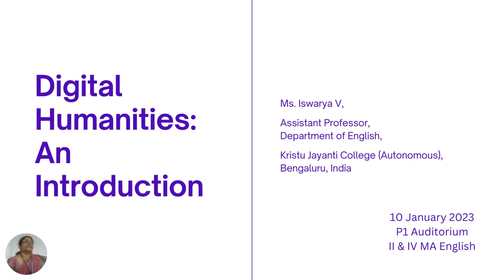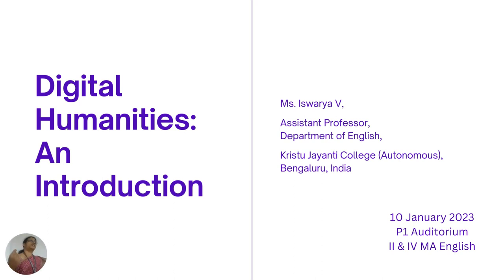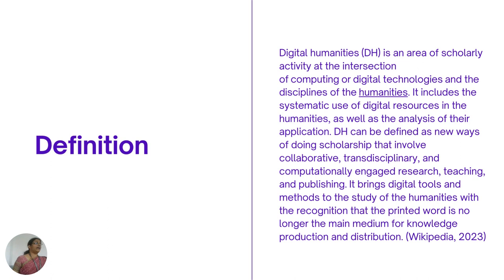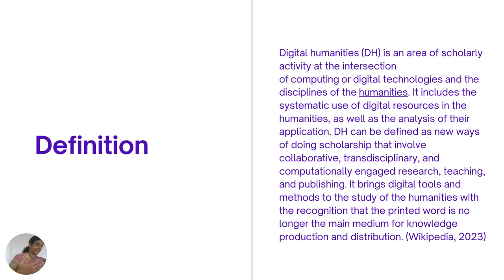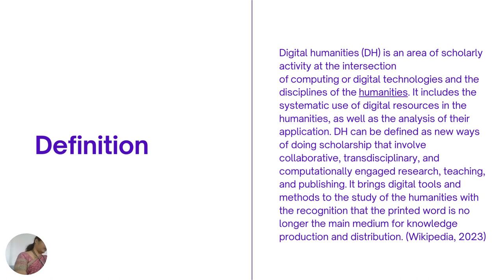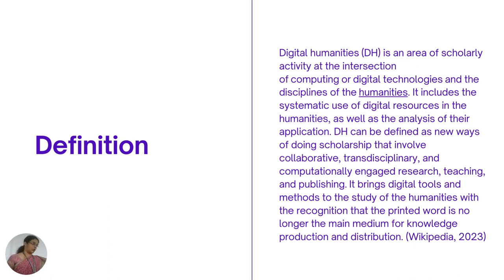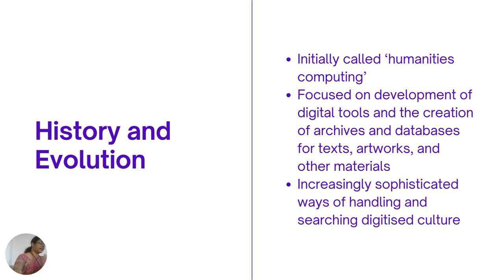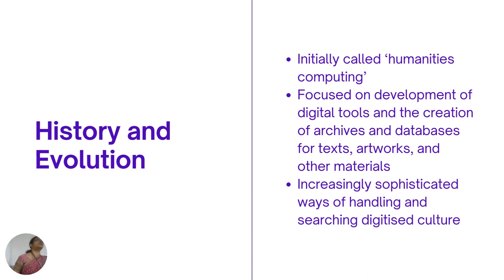Digital Humanities: An Introduction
This was an orientation session given to the students of MA English on Digital Humanities as part of The Inside Tracks - Expert Lecture Series. This short introduction was followed by a live demonstration of digital tools (not shown in video).